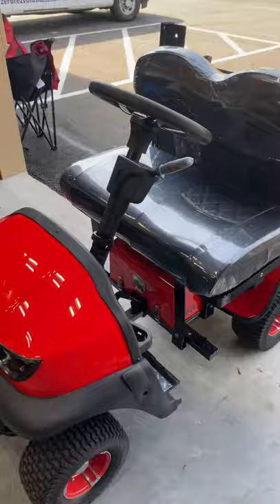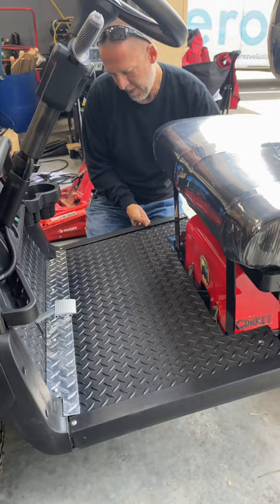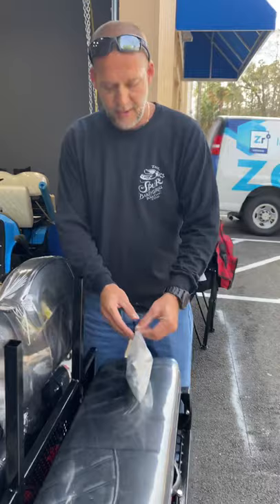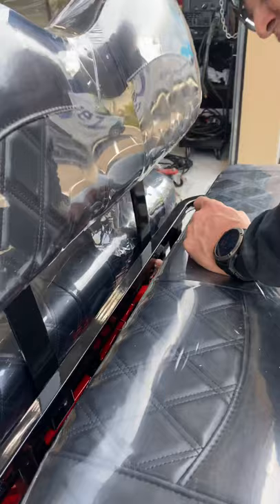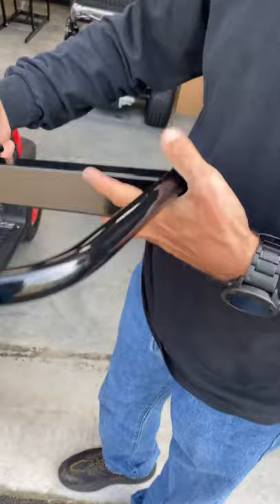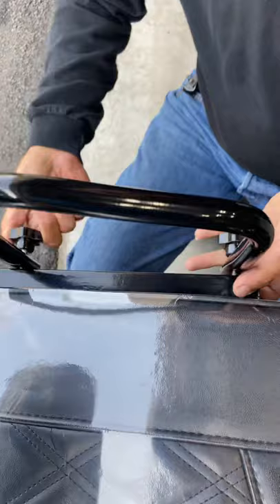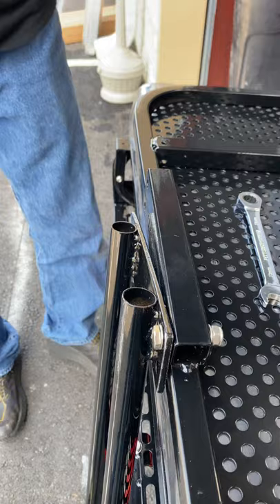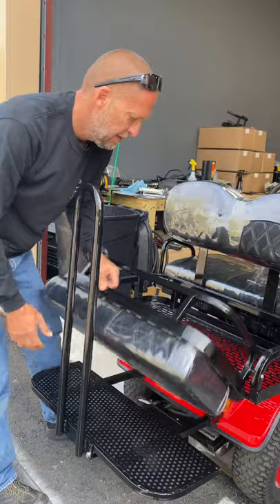Cricket Mini Golf Carts Assembly instructions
Assembling your cricket mini golf carts floor plate, seats, and rear footplate and grab bar.